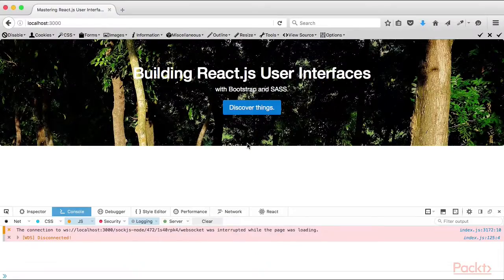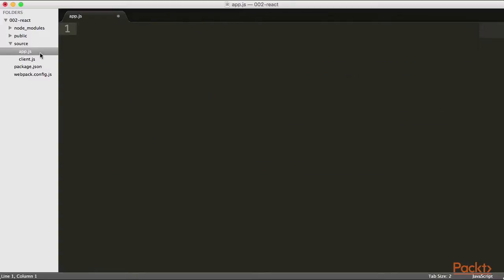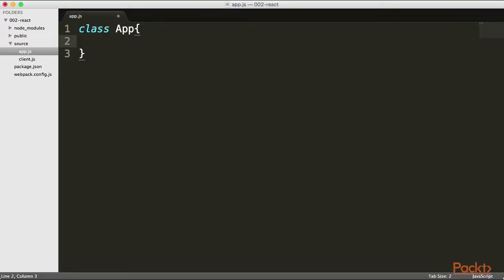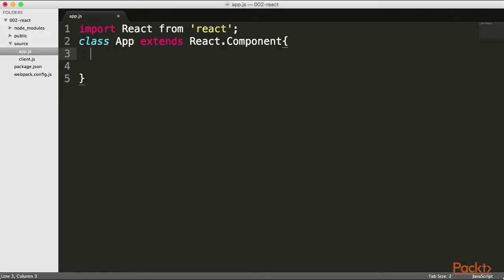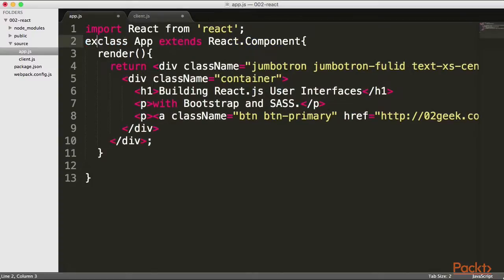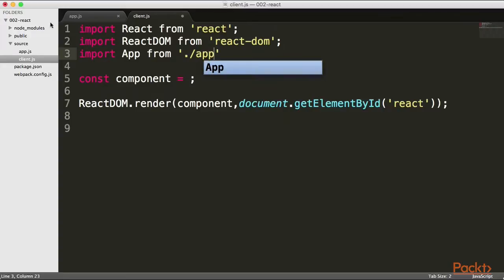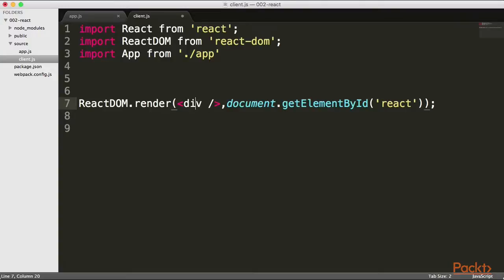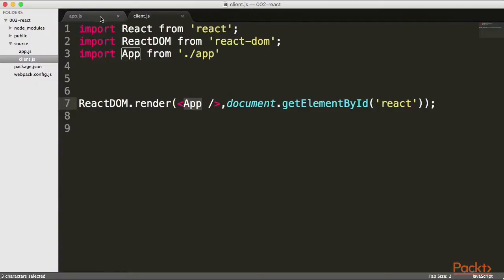Learning React.js User Interfaces : Creating an ES6 React Component | packtpub.com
We ended the last section with the creation of a JSX React component that was baked right into our main client.js file. In this video we will extract our component into its own ES6 class and in the process start to understand the importance of organizing and componentizing your code in React.
• Get to know ES6 classes
• Learn how to import and export modules in Node.js
• Know more about JSX